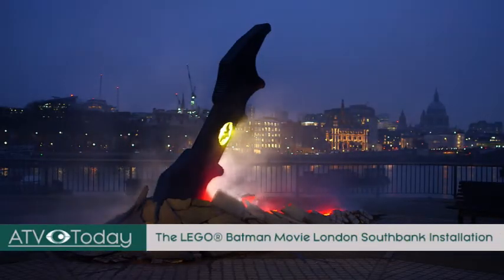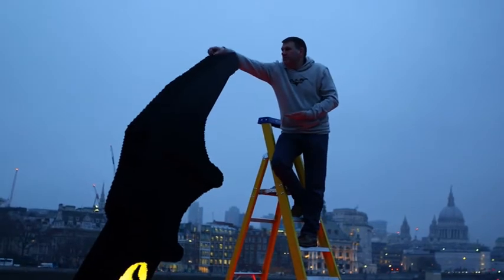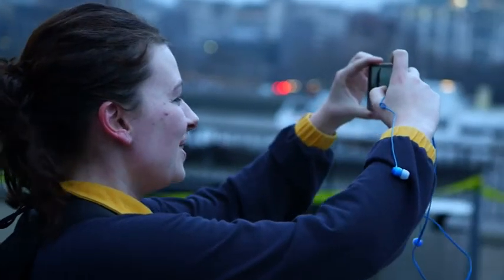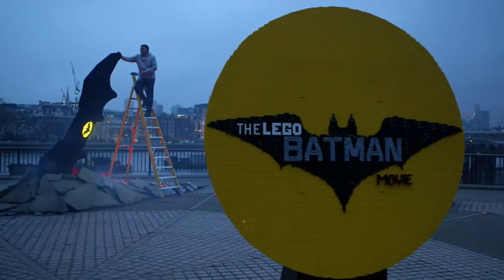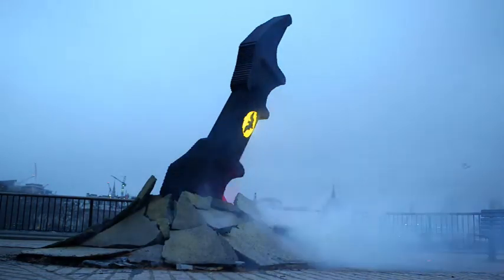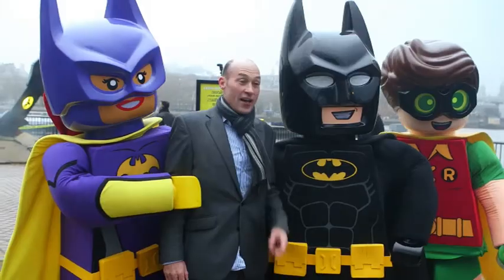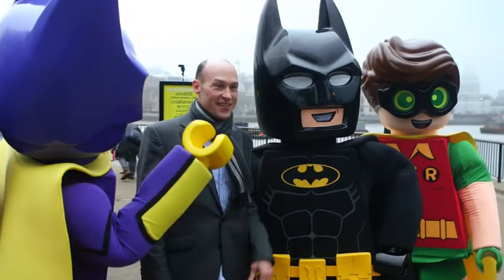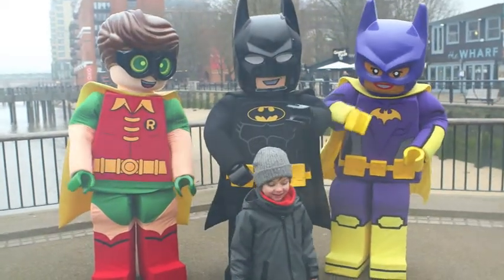The LEGO Batman Movie London Southbank Installation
The The LEGO® Batman Movie is coming to cinema screens this week, and in London Lego Batman has crash landed onto the Southbank.